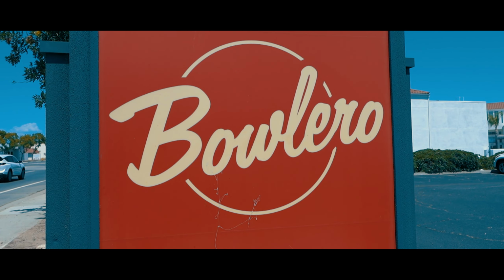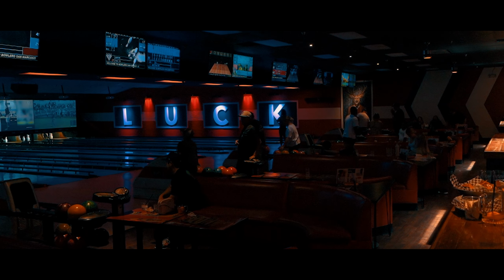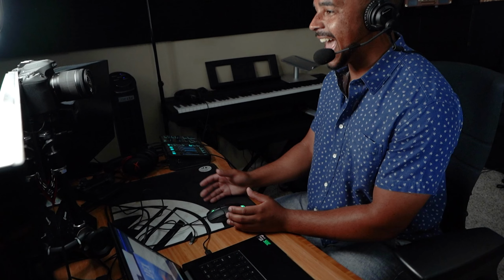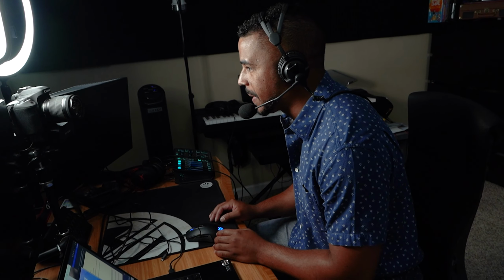A Day In My Life | RayndayGaming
This video is sponsored by AMD as part of their Coast to Coast campaign showing how AMD Ryzen laptops are helping creators achieve great results all day long AMD AMDCoast2Coast | A day in the life of a Youtuber, Gamer and Esports Broadcaster has its unique elements. Enjoy as I pull the curtain back on my life as a full time content creator and ase how I balance everything in my life to from career, health, family and mindset to make it all happen!